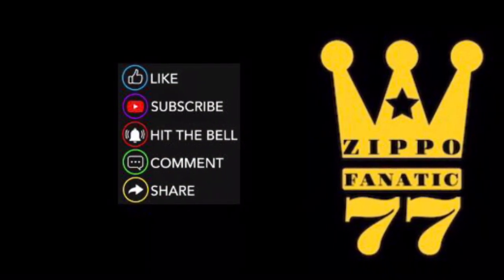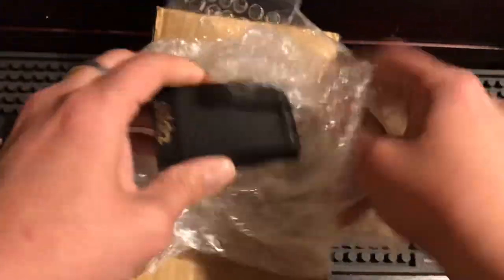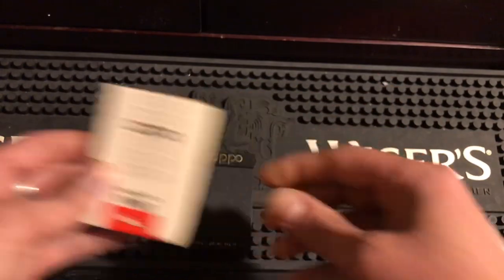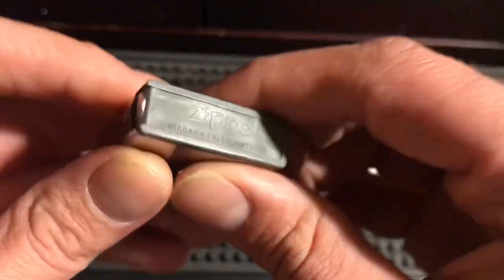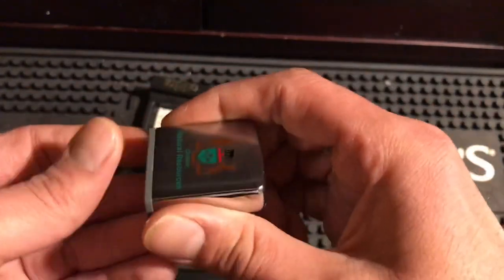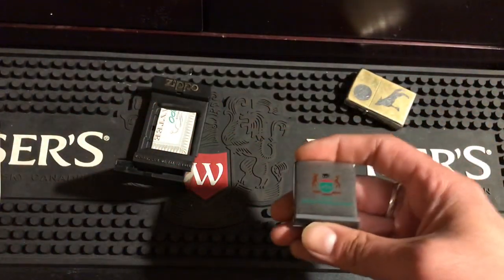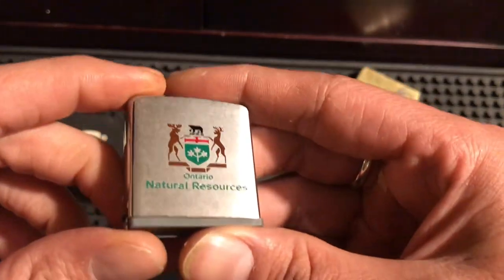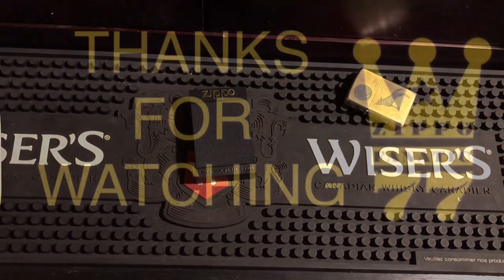Unboxing Zippo Measuring Tape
I open a 90’s Niagara Falls Zippo Measuring Tape.